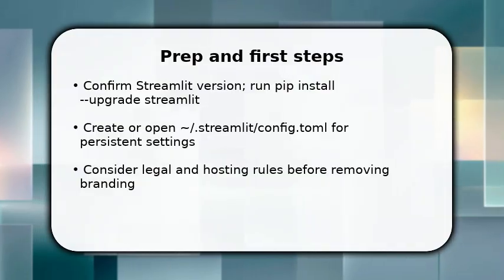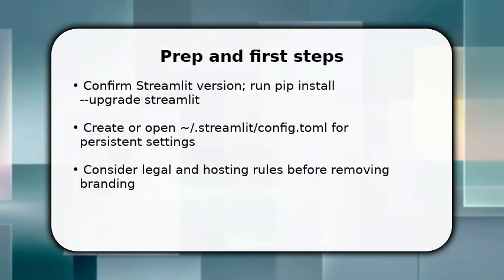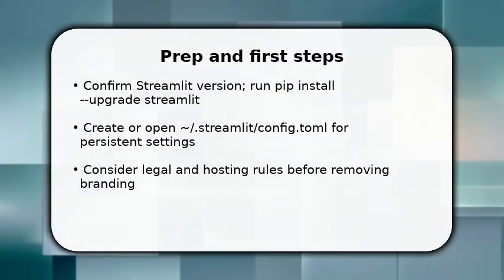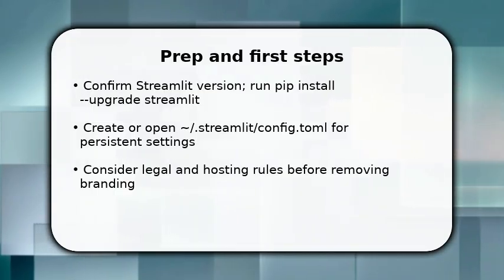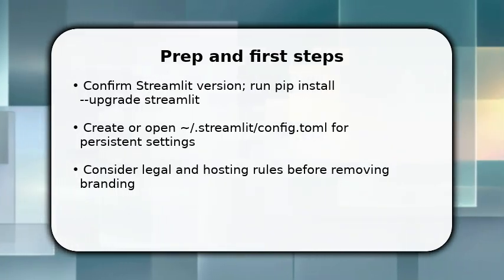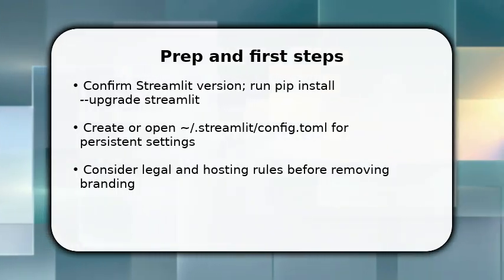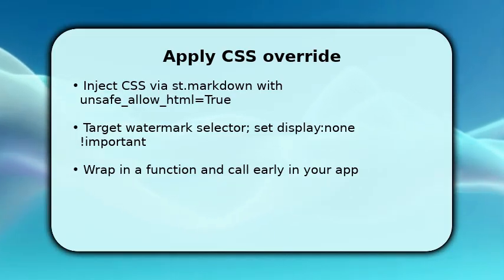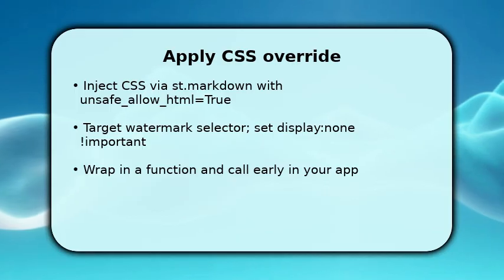How to Remove Streamlit Watermark (updated)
Discover the latest techniques to remove Streamlit'dictory watermarks from your projects. This updated guide provides step-by-step instructions and tools necessary for a clean, brand-free coding experience.